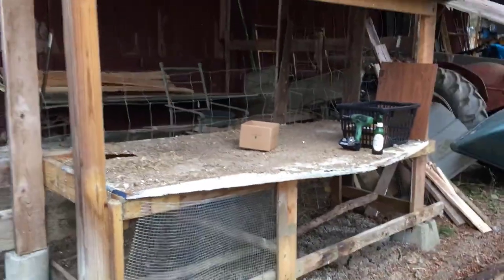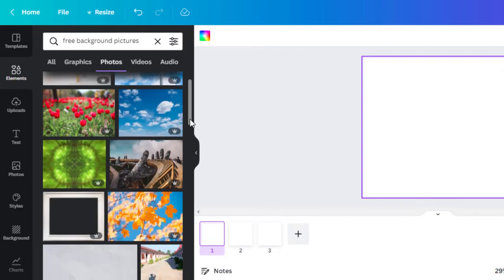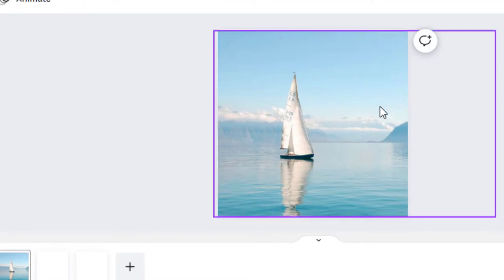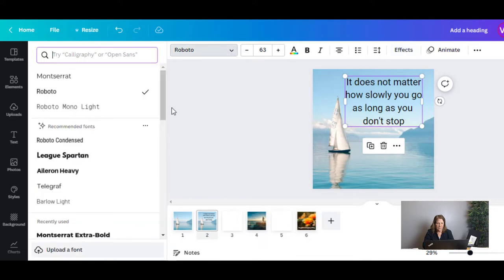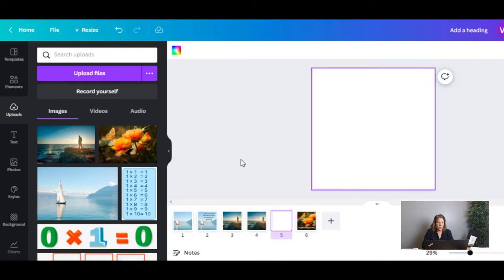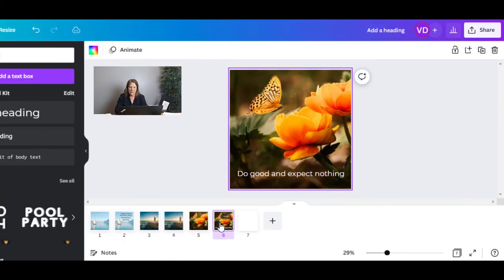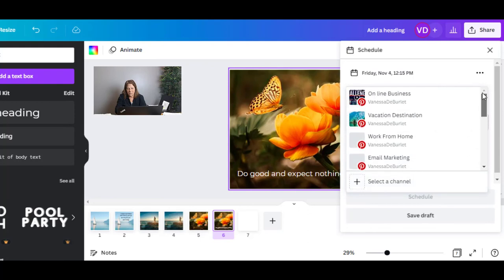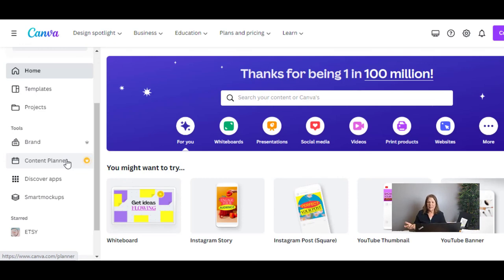3 FREE Instagram post Templates | Free editable downloads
You can watch me create 3 Instagram posts in Canva.  Click the link below and you can download them into your own account and edit them. Enjoy this short tutorial on how to make Instagram post templates.